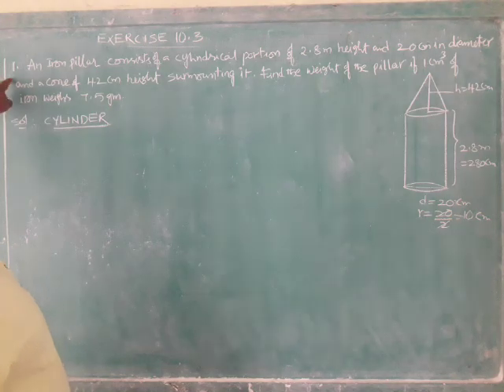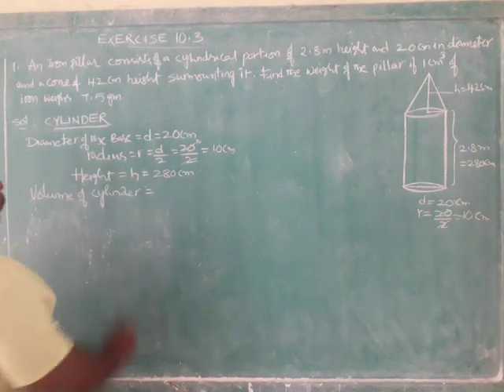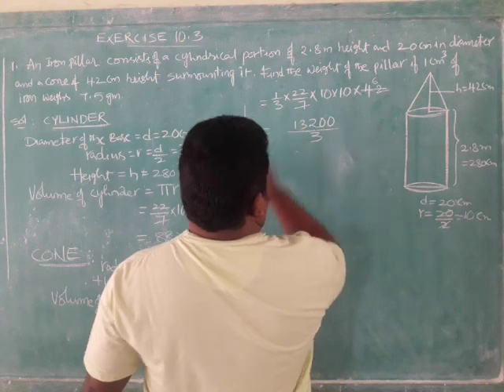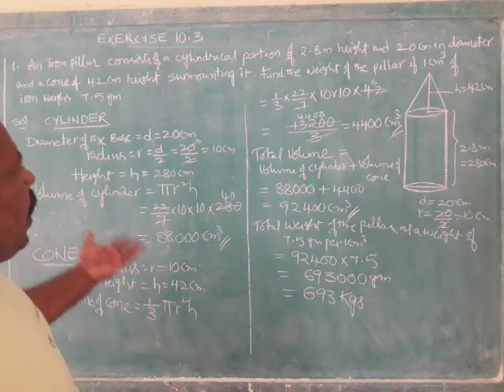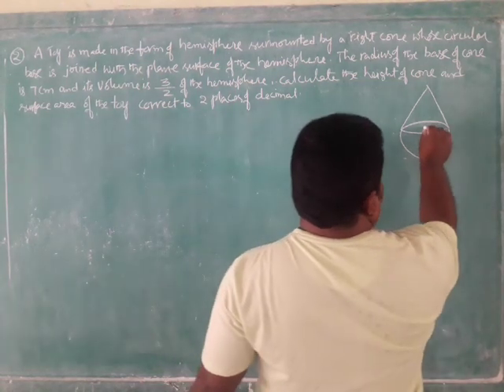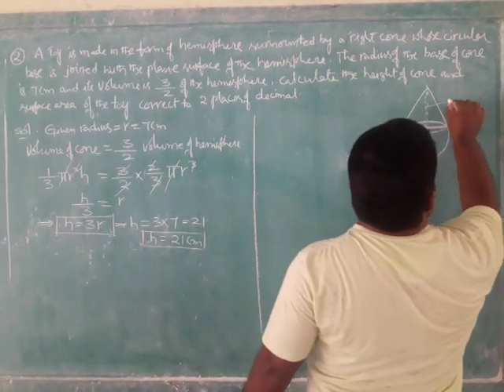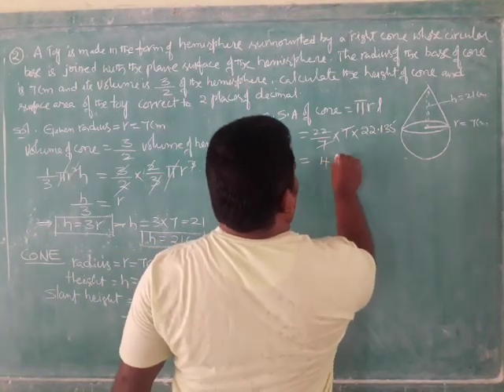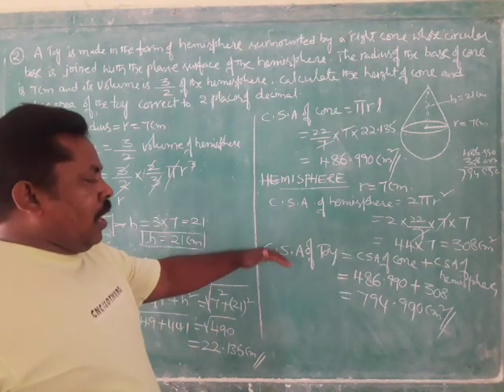Class 10 - Maths - Mensuration Solving problems - 29.10.2020